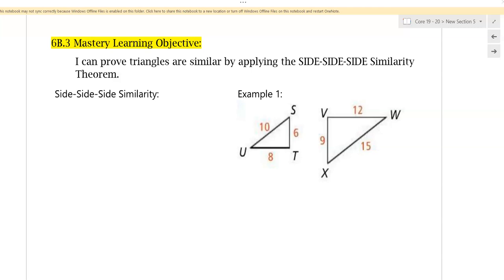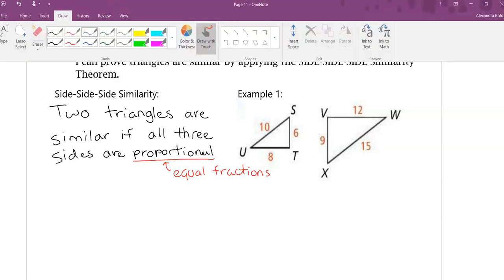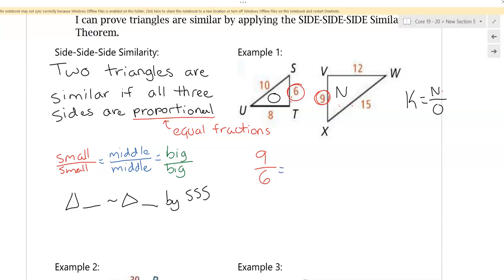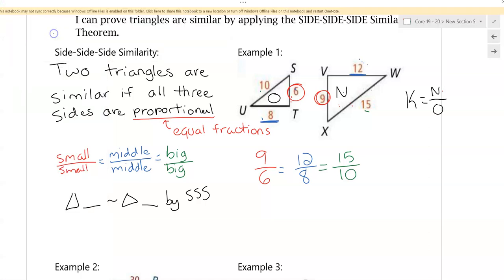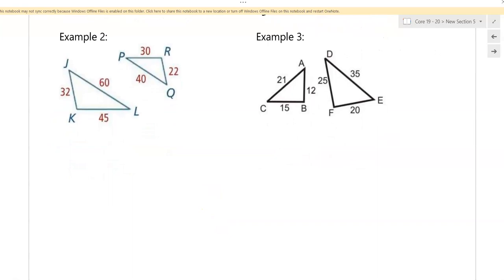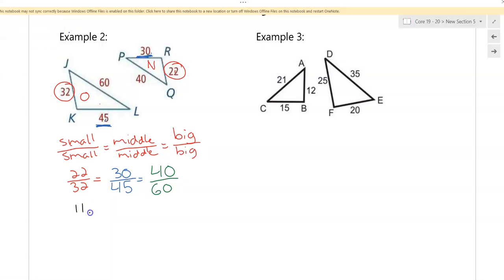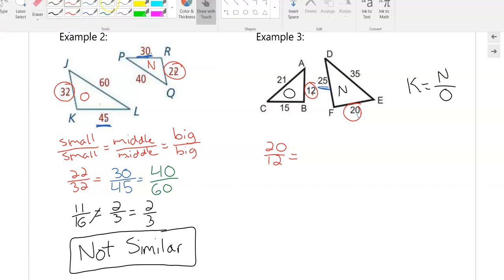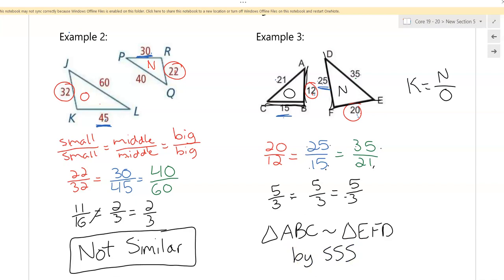Core Math 2 KC6 Target 6B.3 2019-2020